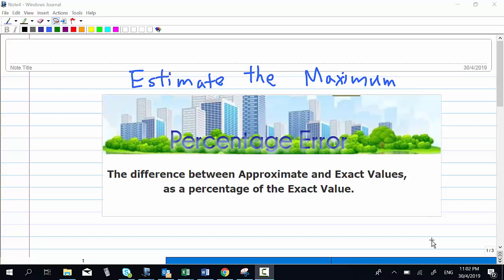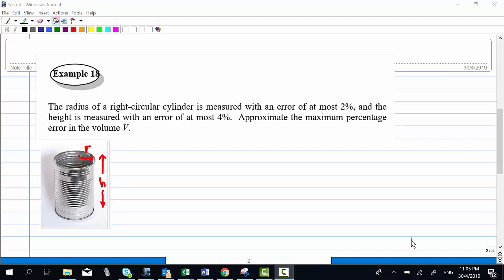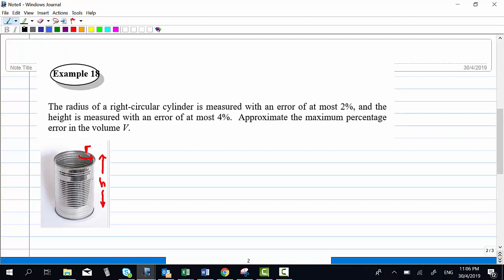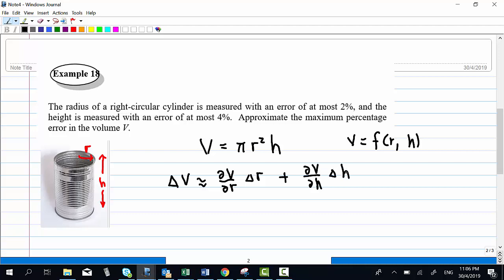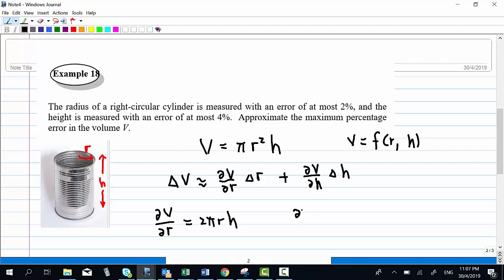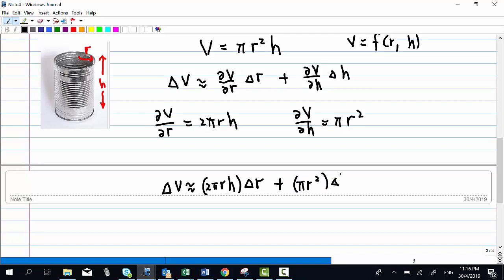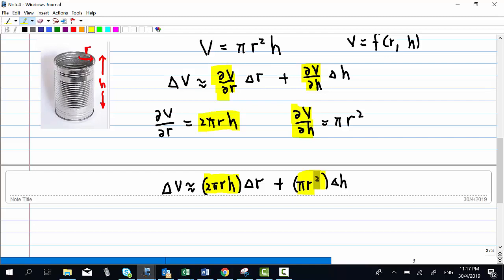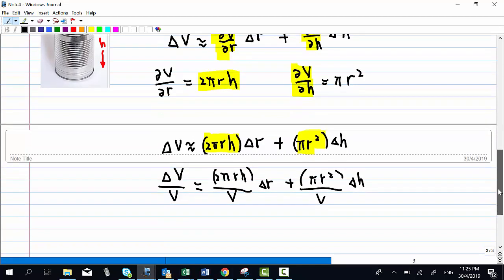Estimating Percentage Error with Example 18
Percentage Error  using  Partial derivatives